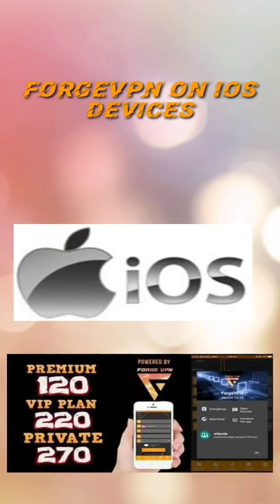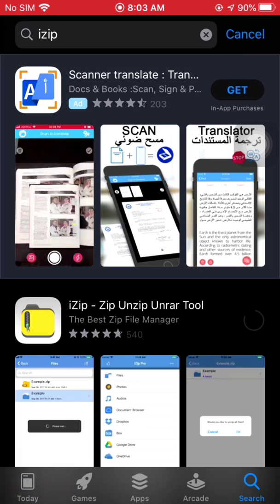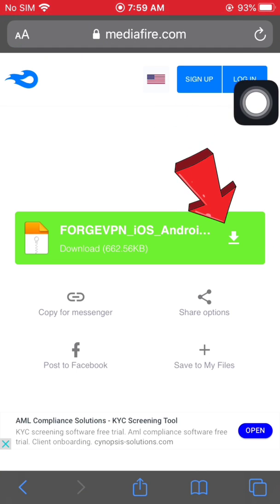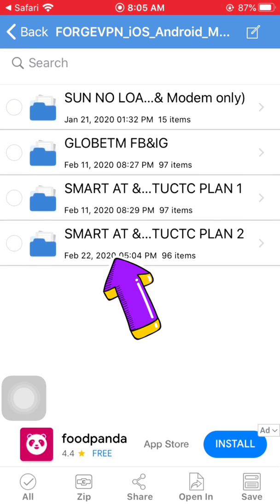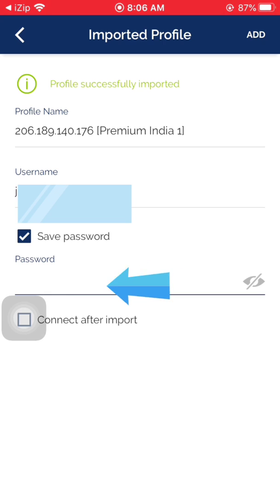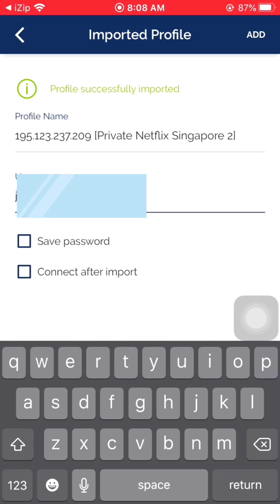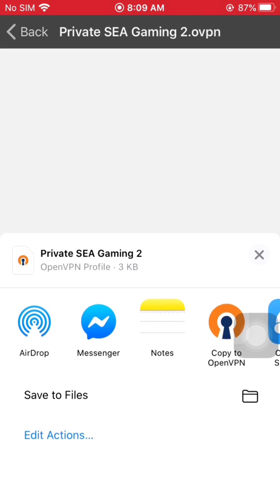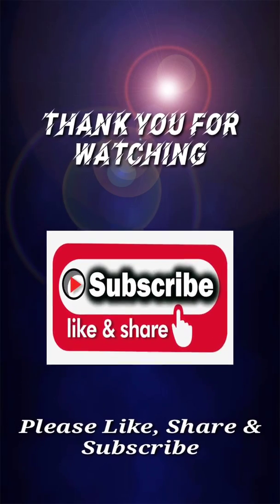ForgeVpn on iOS Devices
🔰10 STEPS Process For IOS Users
🔀Requirements:
👉OpenVPN and IFile/Izip App
👉Configuration File
👉Globe, TM, SUN, TNT LTE Sim
👉H+ to 4G signal strength
👉Available for Modem Built in Openvpn Inject

Step 1: Download and Install OpenVpN and iFile or iZip in Appstore.
And Latest IOS Configuration File on this link.
✅ IOS LATEST CONFIG

Note: Copy Paste the link to SAFARI browser and download.Get the latest update.

Step 2: Open iFile or iZip and Browse for the Configuration File you downloaded

Step 3: Select the Folder for your SIM
👉SUN PROMO for Sun
👉SUN PLan for Sun Fix Plan 300
👉GlobeTM Promo for Globe and TM Promo.

Step 4: Select Server/Country

Step 5: Open In

Step 6: Copy to OpenVPN

Step 7: Click ADD

Step 8:  Input the User ID and Pasword. Check save password.

Step 9: Test if it will connect. Repeat the process from step 2 to 8 to add other servers.

Step 10: When Status Become Conected it is Done. You can now use Internet.

📝Note: Server with VIP or Private index is for VIP and Private users only. If it's Transport Pause or too long to connect, switch server.